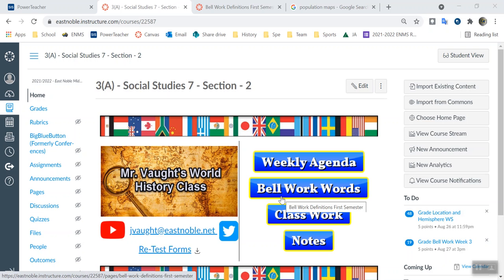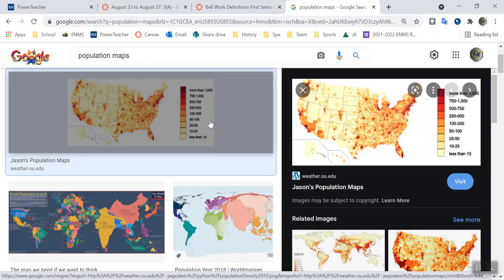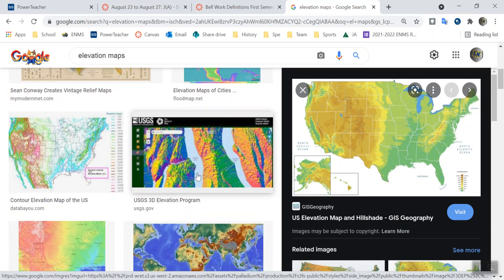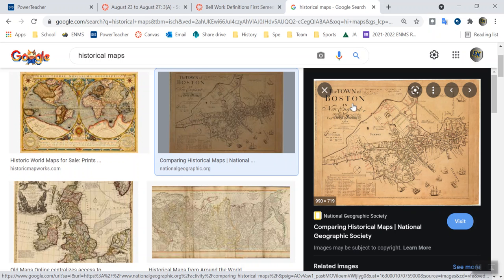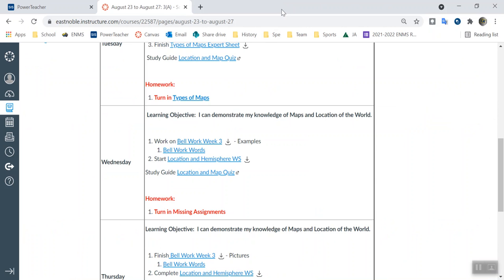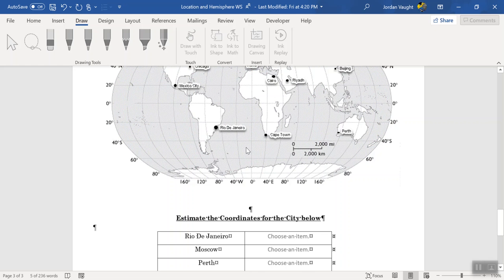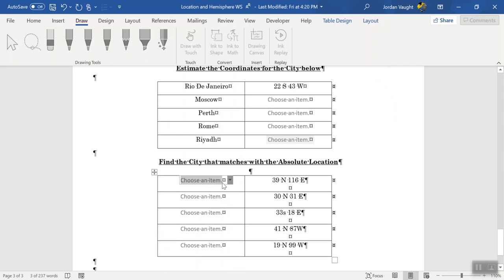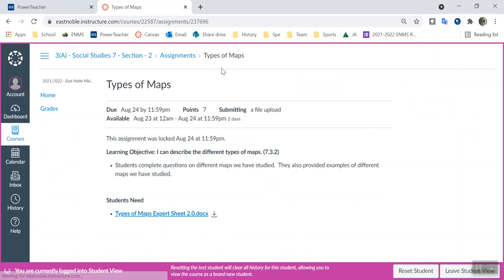Mr. Vaught's class lesson for August 25th, 2021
In this video I go over the Location and Hemisphere Work Sheet.  I also go over Bell Work 3 must haves and examples.